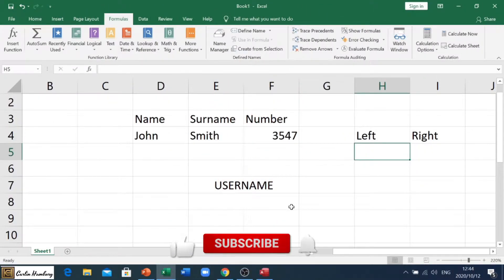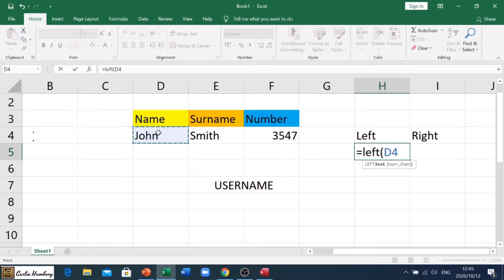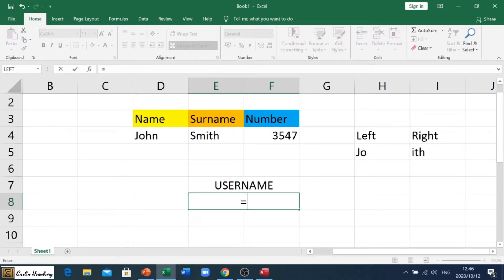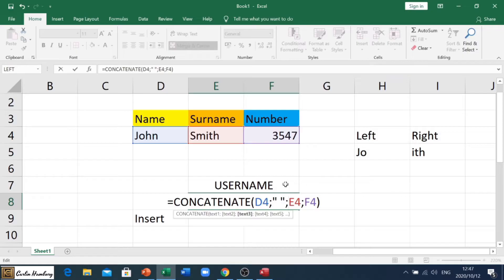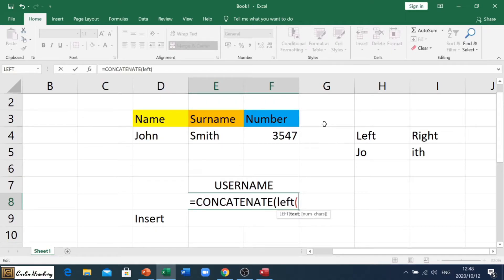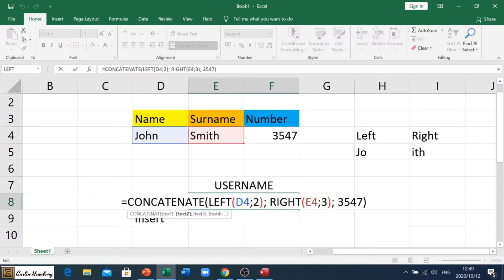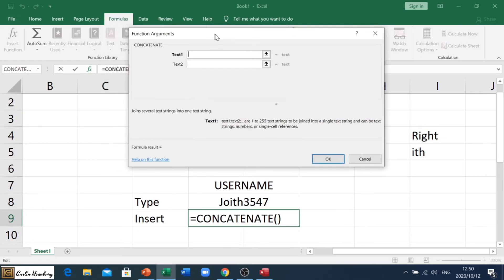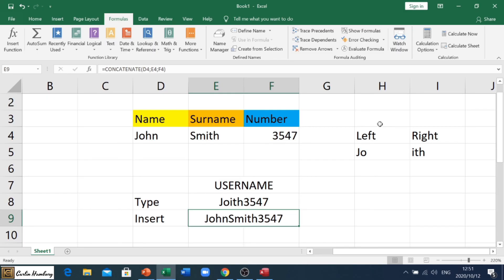Let's Concatenate!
Let's breakdown this sometimes complicated Excel function.